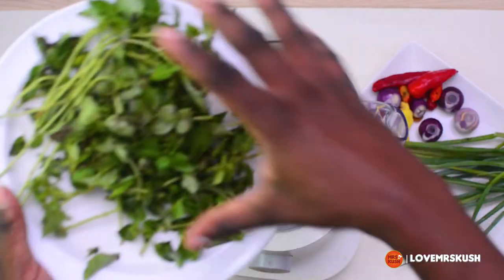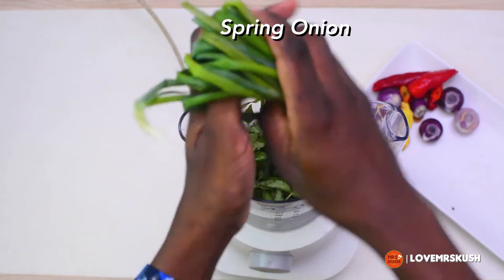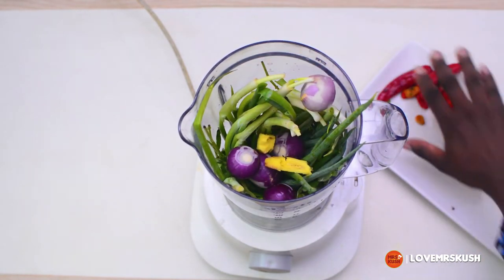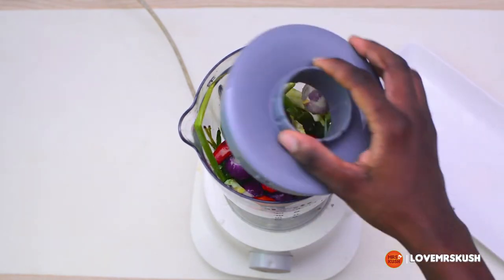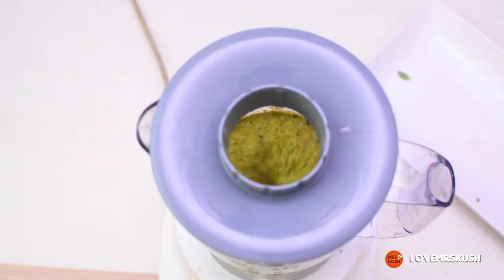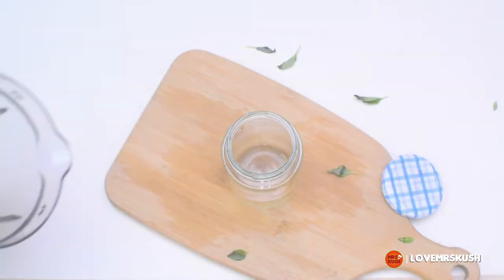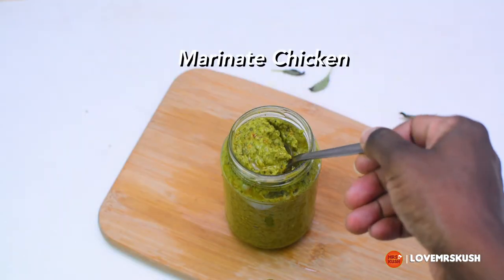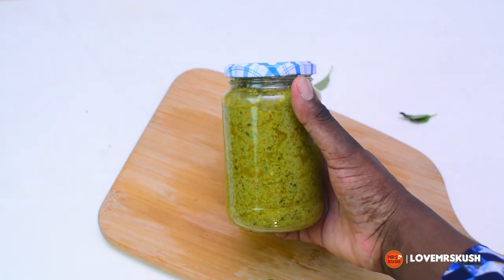Spicy Herb Sauce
This Spicy Herb Sauce is the perfect way to make use of leftover herbs in your fridge.

It is great as a marinade for Chicken and can be used for many other things including pasta and sandwiches.